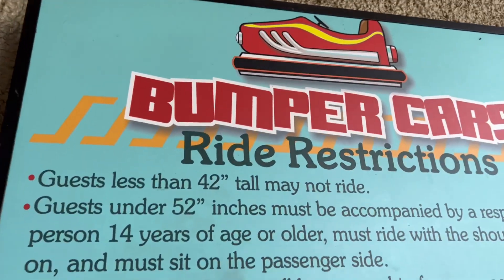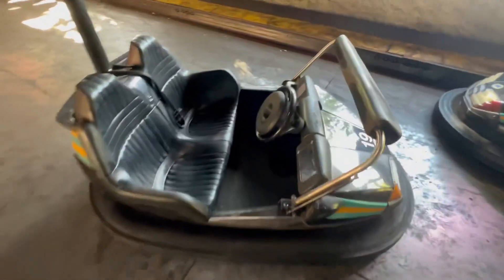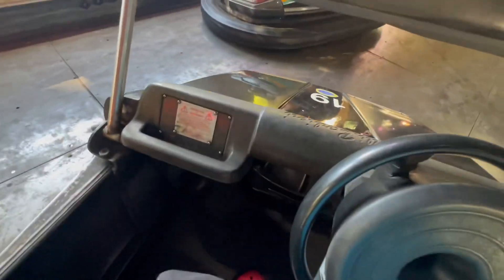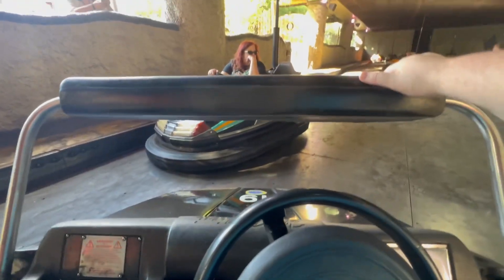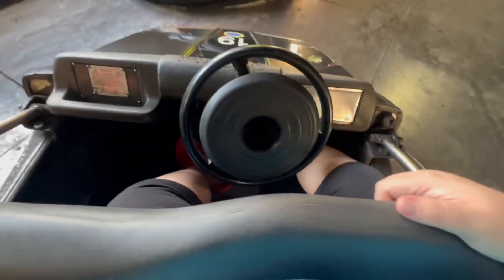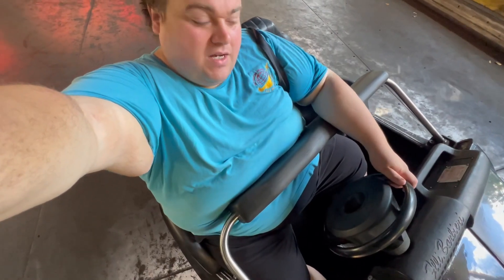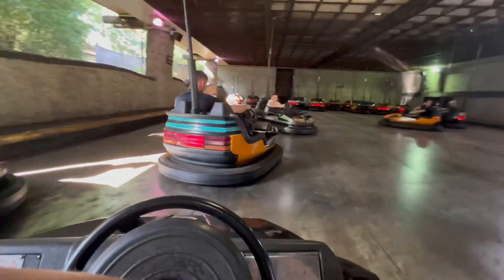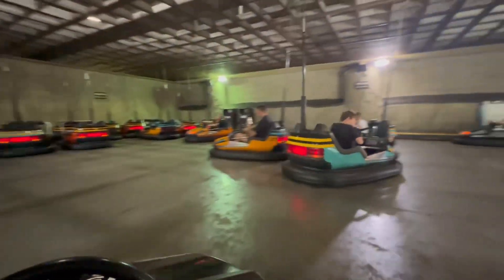Fat Testing the Busch Gardens Tampa Bumper Cars for Plus Size Riders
"Join me for a whirl of fun on the Ubanga-Banga Bumper Cars at Busch Gardens Tampa! This classic 'dodgems'-style attraction is a family favorite that brings out the laughter and competitive spirit in everyone. As we step into the two-seater vehicles, get ready for a lighthearted battle where we'll drive around in circles, attempting to bump into other cars while avoiding being bumped ourselves.

Ubanga-Banga Bumper Cars, located in the Congo section of the park, is perfect for all ages. With a minimum height requirement of 42 inches, it's accessible to young adventurers, and those between 42” and 52” in height can enjoy the ride with the accompaniment of a Supervising Companion.

This ride is more than just a simple amusement; it's about joy, spontaneous interactions, and creating fun memories. The bumper cars offer a break from the high-speed thrills of the park and provide a chance to engage in some good-natured bumping fun.

So let's dive into the playful world of Ubanga-Banga Bumper Cars and enjoy some old-fashioned amusement park fun together!"

Planning a trip as a plus size person to Disneyland or Disney World?

And for your trip to Disneyland save 15% on your hotel with code 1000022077

Try the Big Fig Mattress for Plus Size People 120 Day Trial

Mailing Address: 10450 Turkey Lake Rd #691876